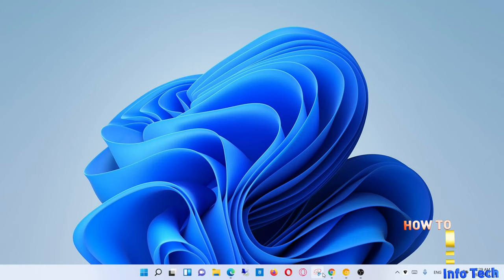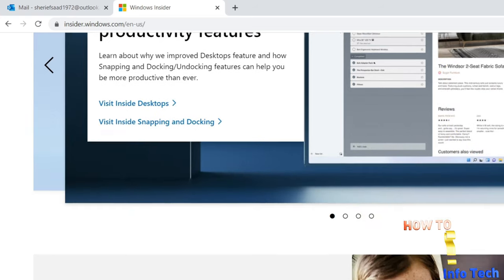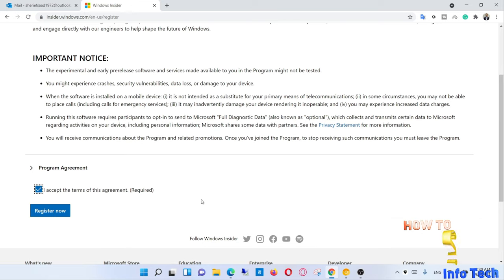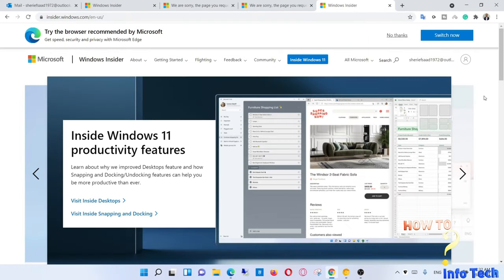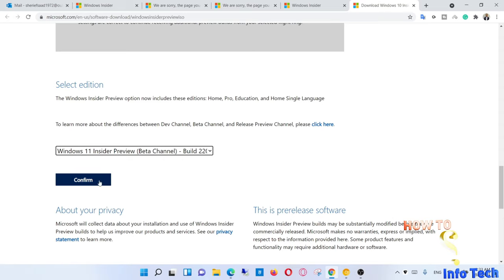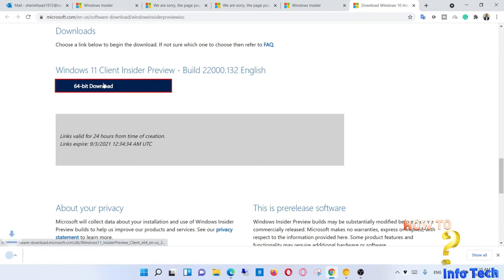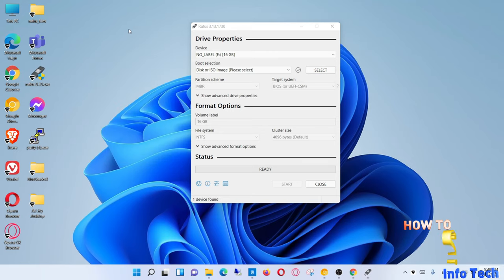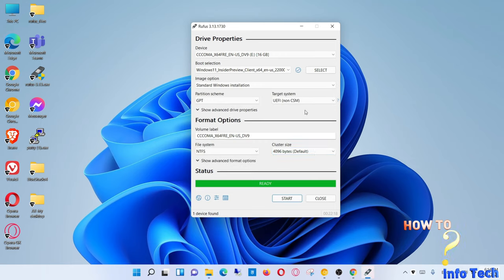How to download Windows 11 from Microsoft